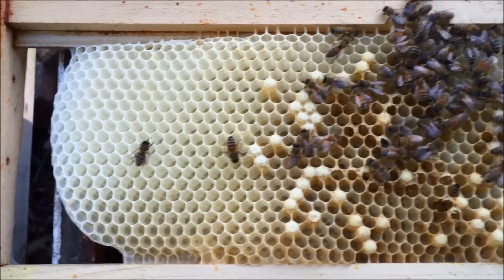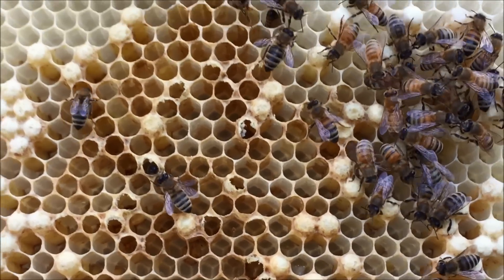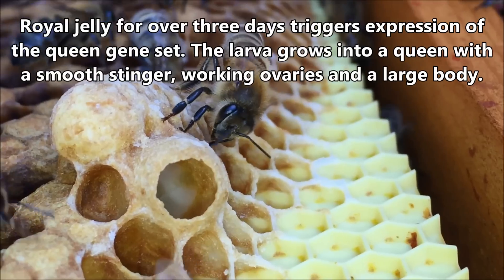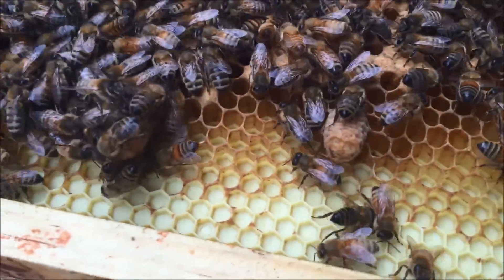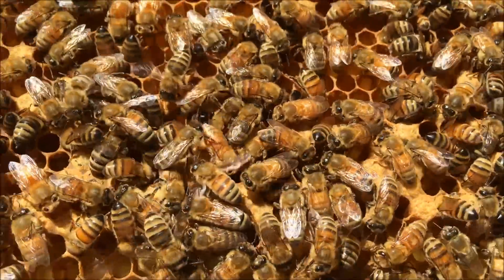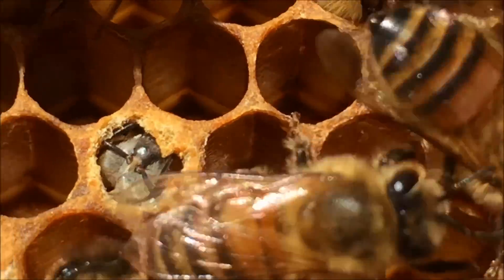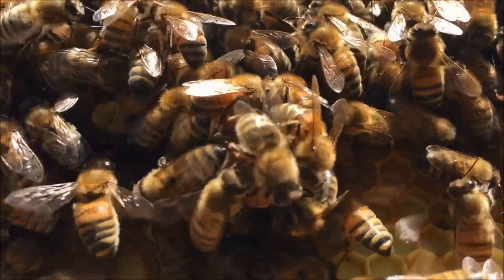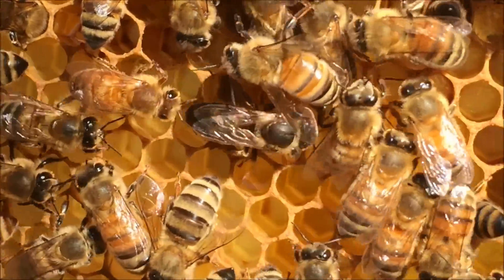Queen bee split and emergence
This shows my recent successful attempt at splitting a hive to produce a new queen.